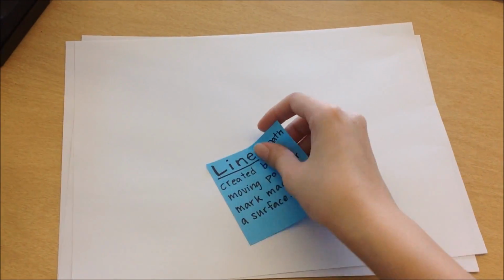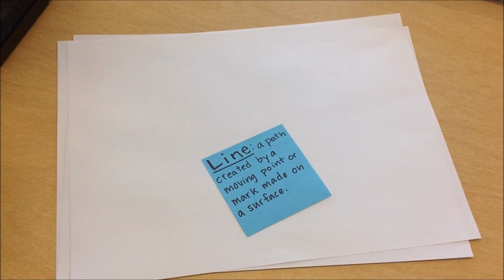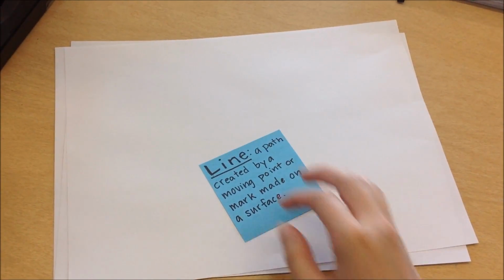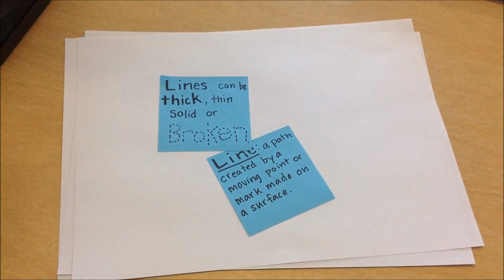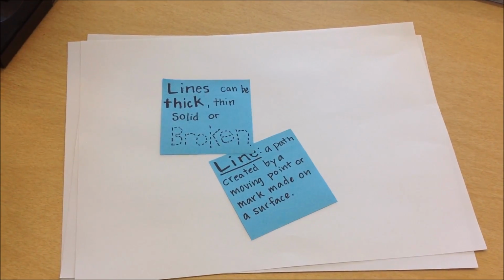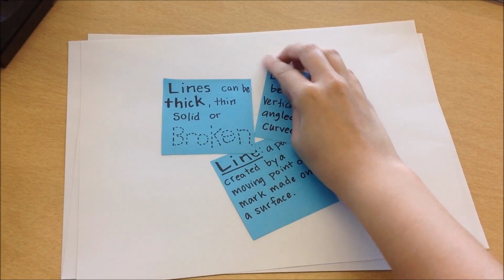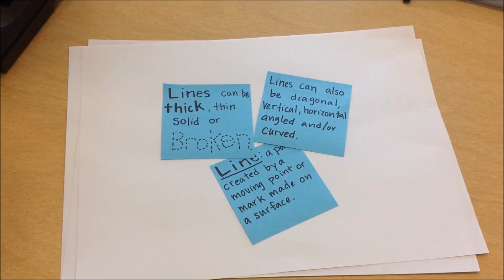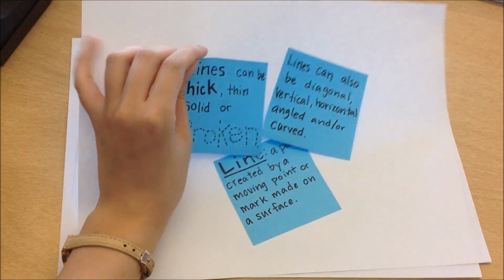7th Grade Contour Line Drawing mp4 2